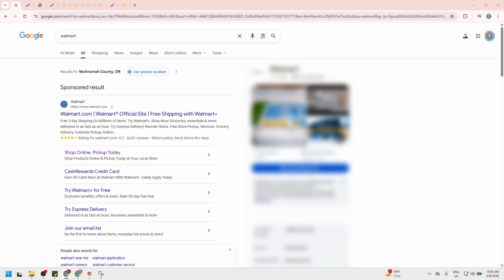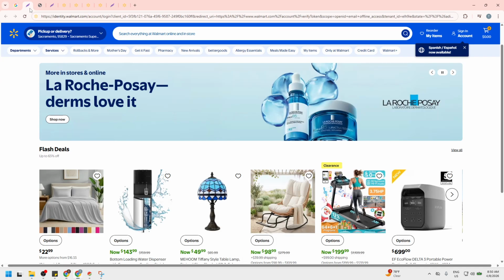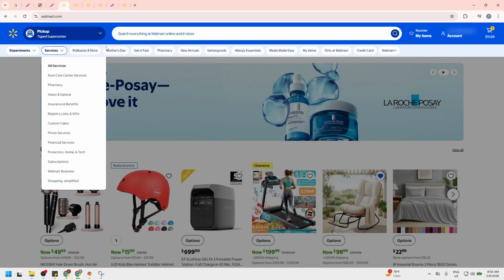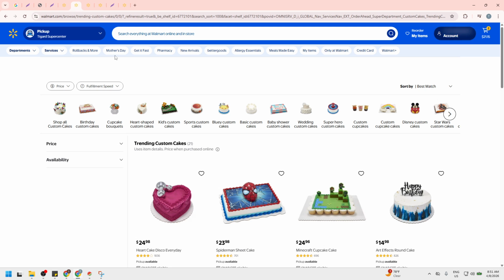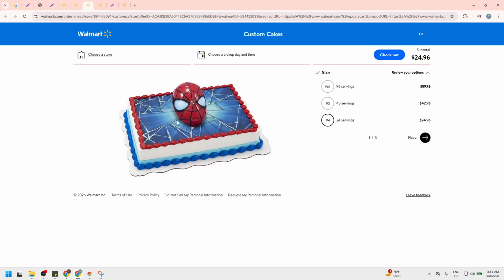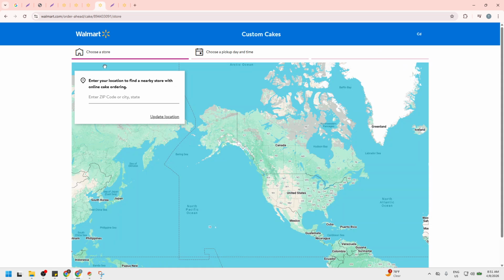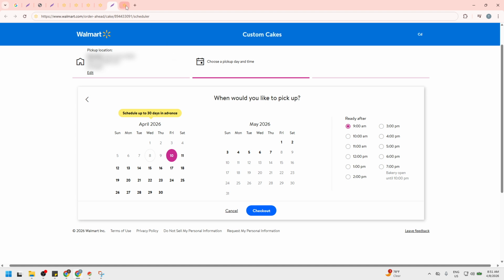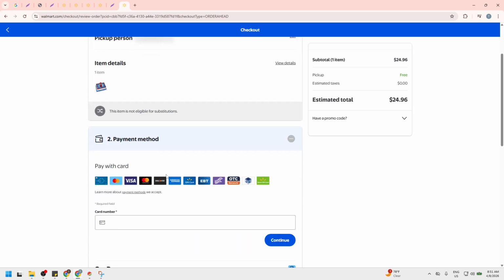How to Order Walmart Bakery Cake [2026 Full Guide]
How to Order Walmart Bakery Cake

In this video, we show you exactly how to order a Walmart bakery cake to ensure your special occasion is perfectly catered with a custom dessert. We focus on navigating the selection process within the bakery department and utilizing the online ordering interface to specify your design preferences, flavors, and pickup details.

Mastering the cake ordering workflow allows you to efficiently plan events and secure personalized treats that fit your guest list and budget. We explore the importance of providing sufficient lead time for custom designs, the utility of choosing between various sizes and shapes, and how coordinating these orders through the dashboard or in-store counter ensures your specific requirements are met with precision and reliability.

Technical Specs:
Software: Walmart; Feature: Bakery & Order Ahead